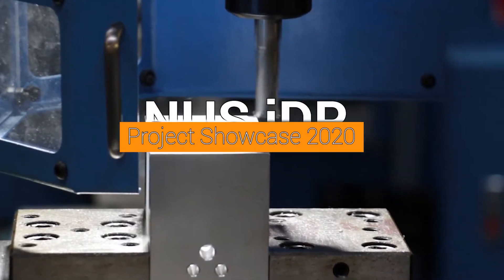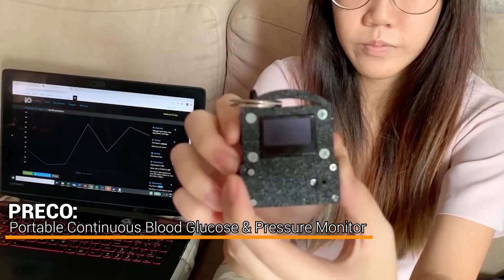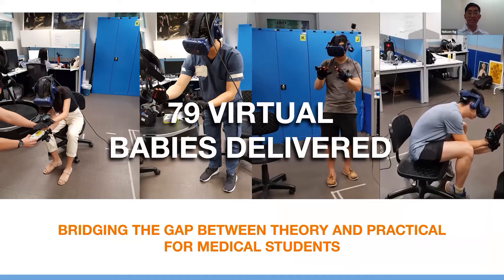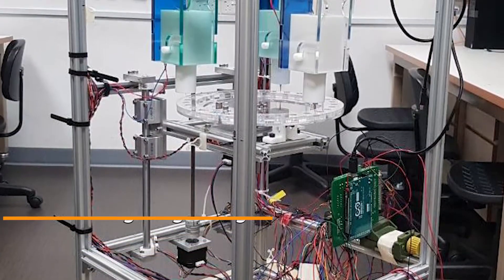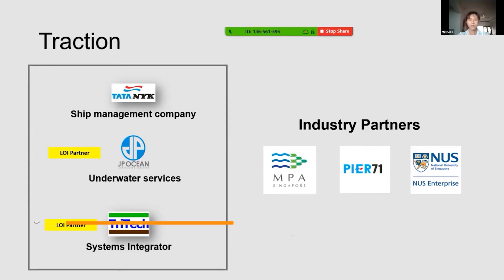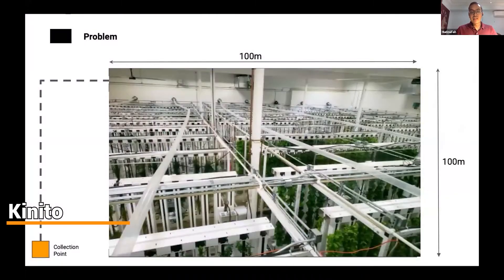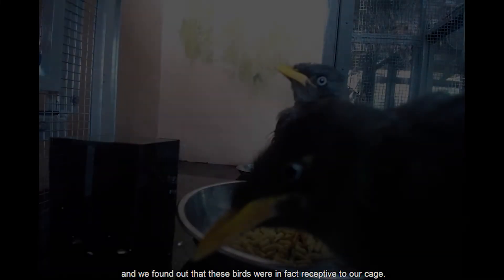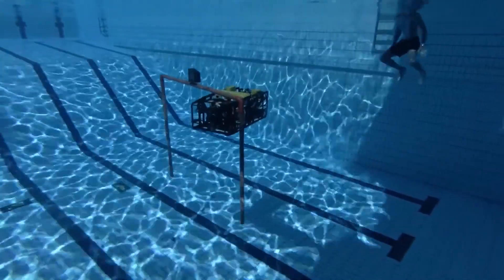iDP Project Showcase 2020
It is an iDP tradition to host our annual project showcase, where the best of our projects are demonstrated to industry partners, guests and students. Quite a good amount of  innovative projects were featured, including underwater vehicles, virtual reality (VR) applications, drones, and many more designs which solve a variety of problems.